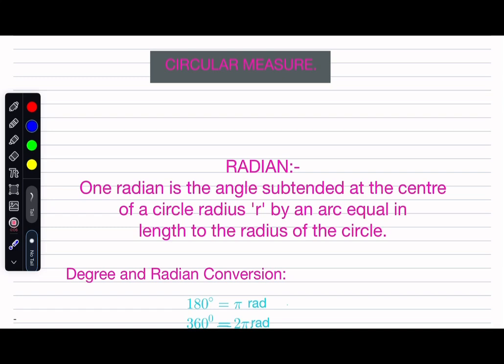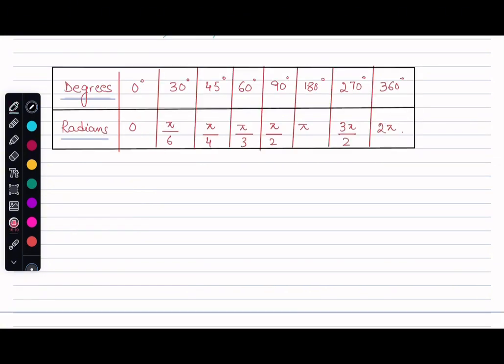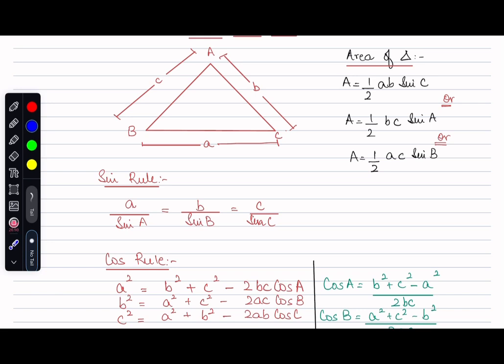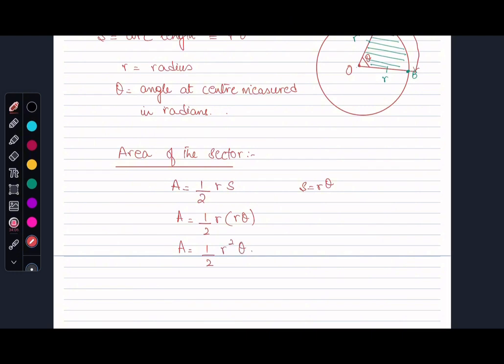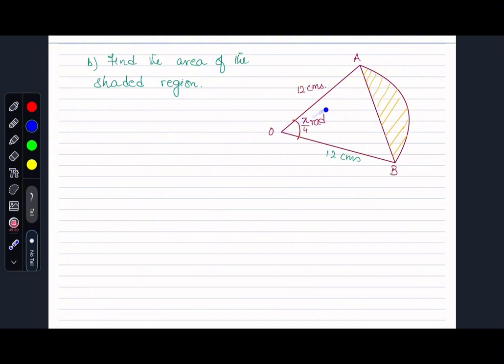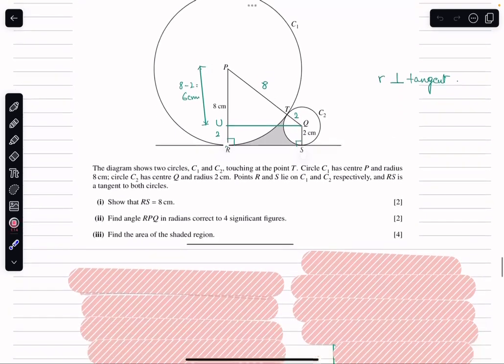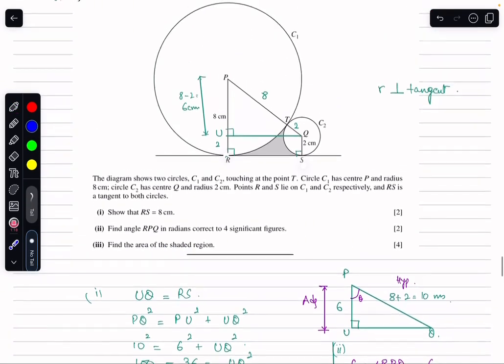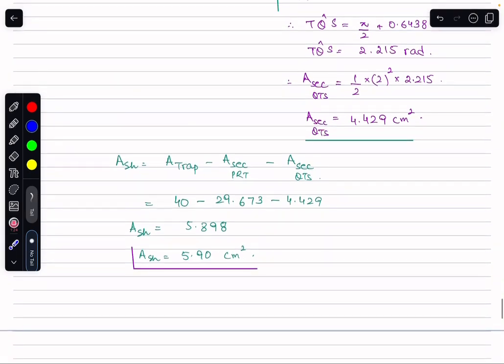Ace AS Level & Add Math: Circular Measure Explained! (2024)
Welcome to our comprehensive guide on Circular Measure for AS Level and Additional Mathematics! In this video, we will break down the concept of circular measure, covering everything you need to know to ace your exams in 2024.

We’ll explore key topics such as:
- Understanding radians vs degrees
- Converting between radians and degrees
- Calculating arc lengths and areas of sectors
- Real-life applications of circular measure

Whether you're struggling with the basics or looking to refine your skills, this video is perfect for you. Join us as we simplify the complexities of circular measure with clear explanations and practical examples.